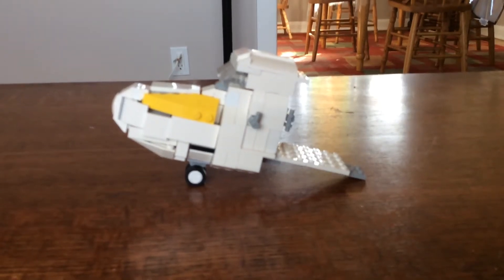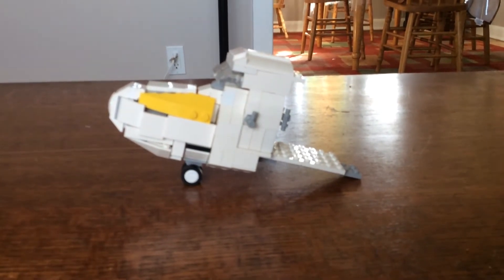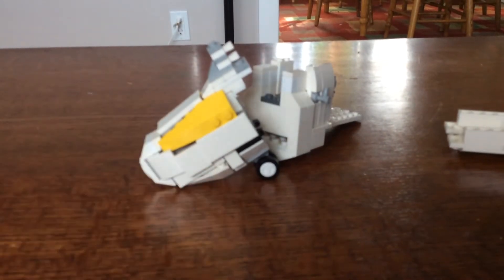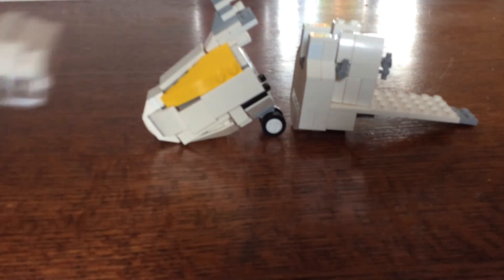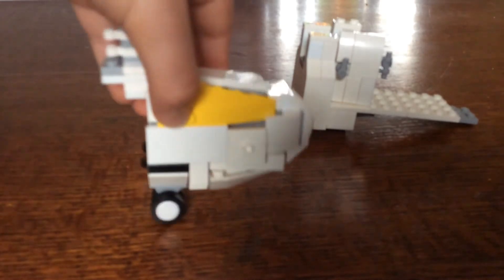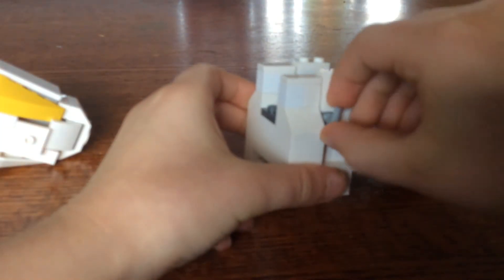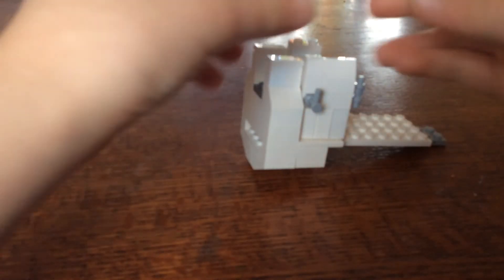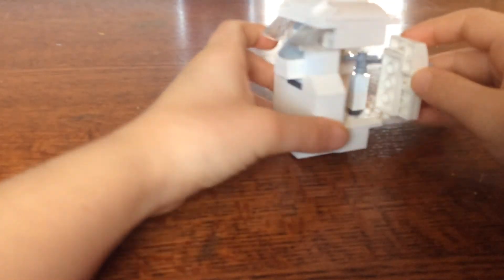Lego plane progress✈️